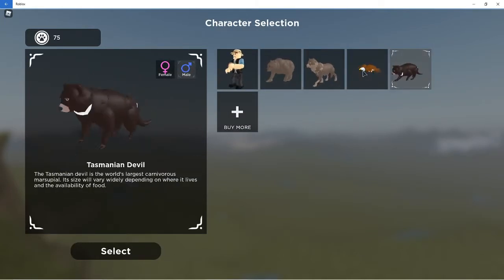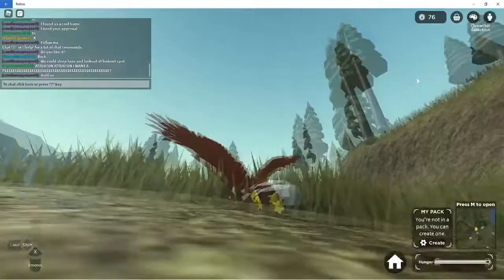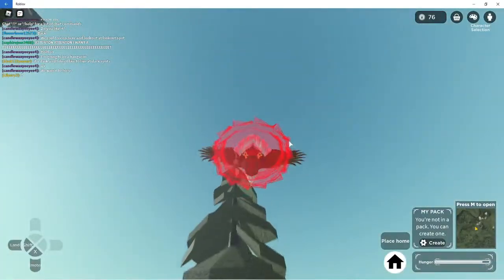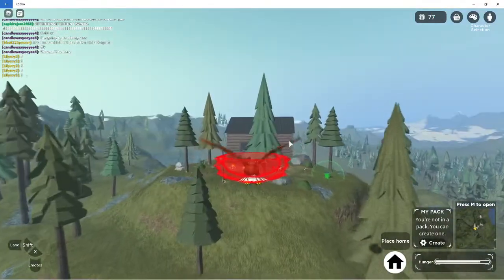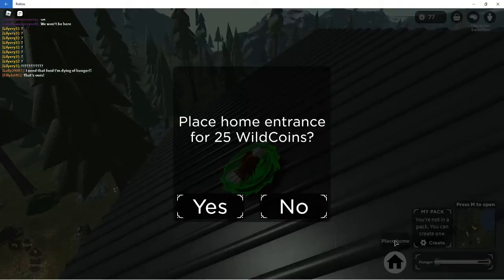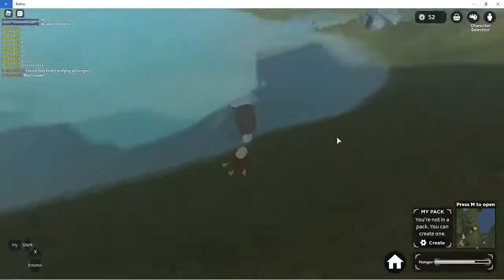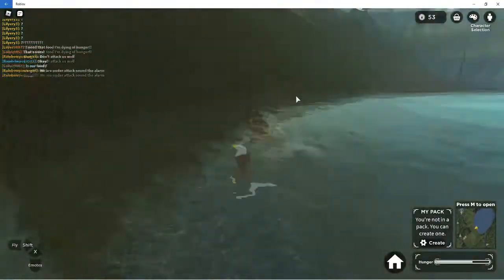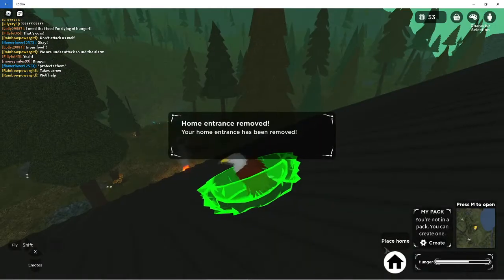NESTS in UNTAMED PLANET!! A Roblox Game!